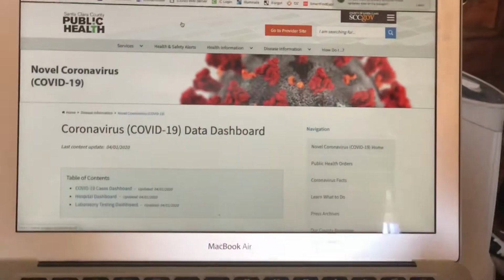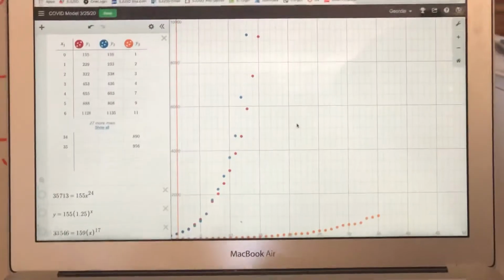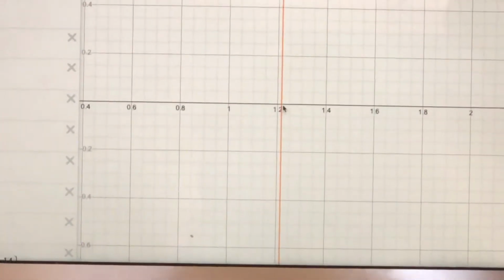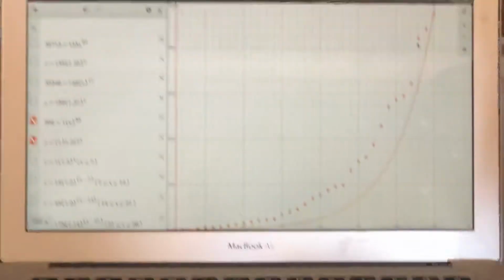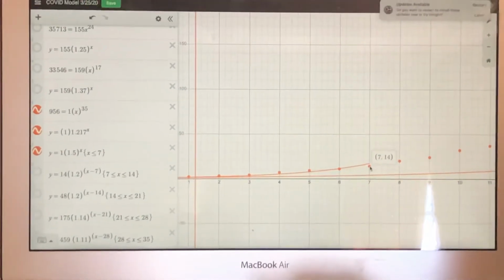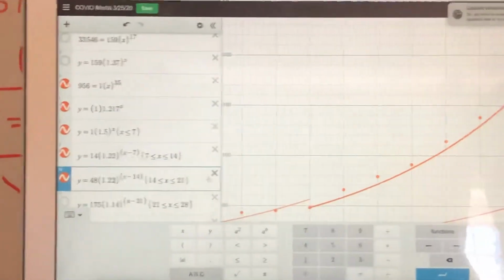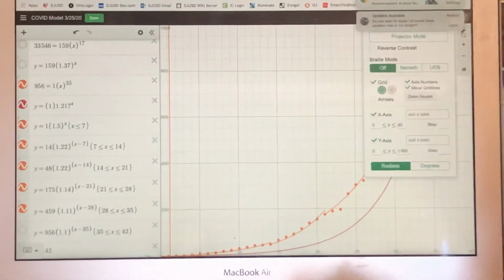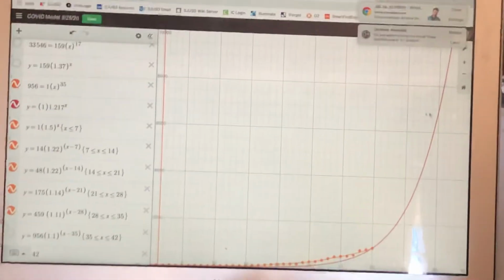COVID data update: Santa Clara County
Santa Clara County COVID 19 data as of April 2. I use exponential piece-wise modeling to track and predict infection rates in Santa Clara County